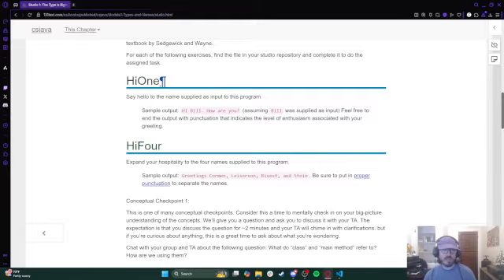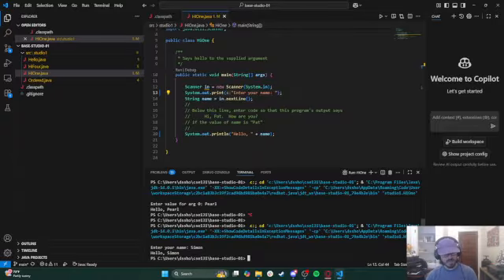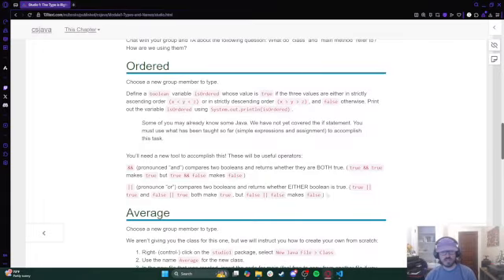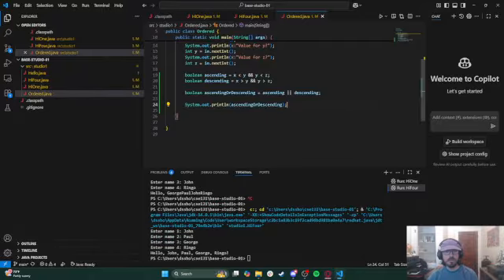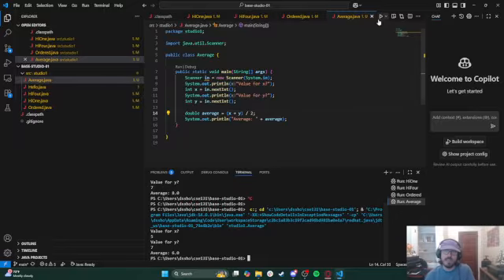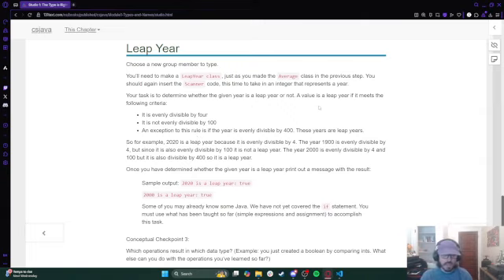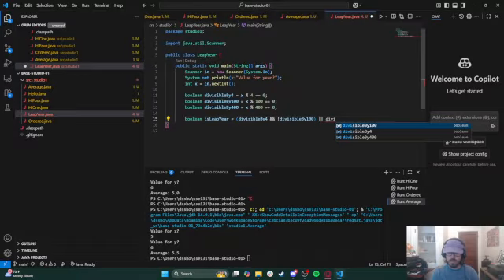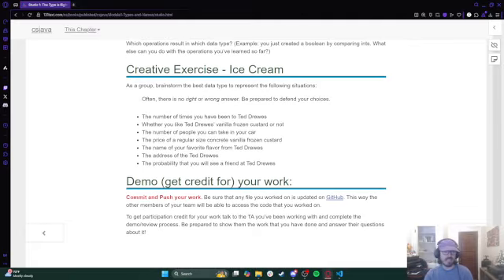CSE1301 - Studio 1 Review